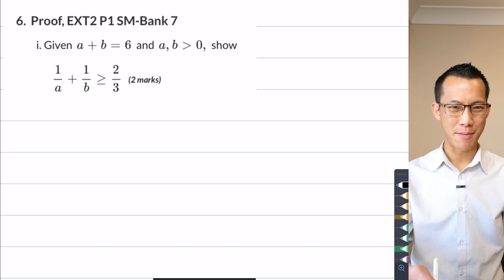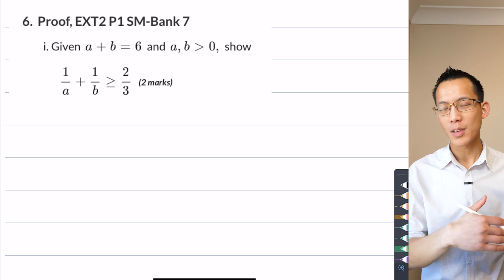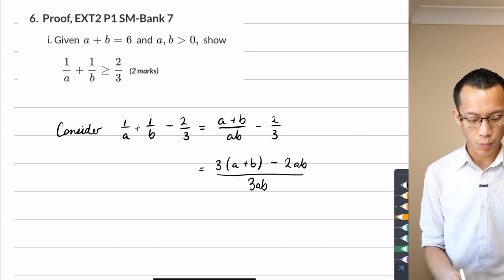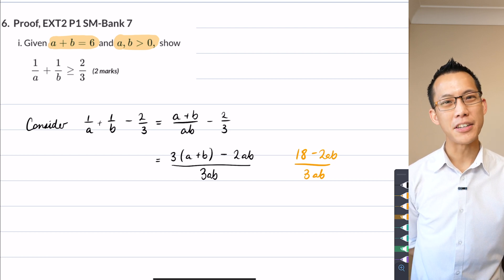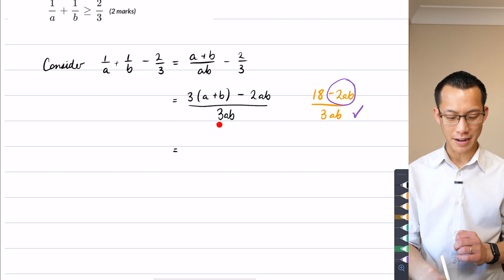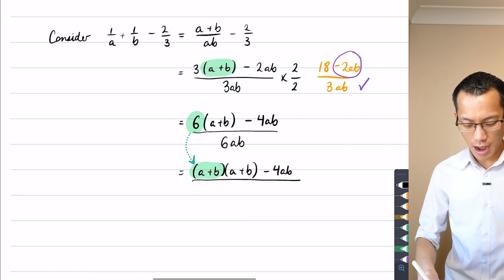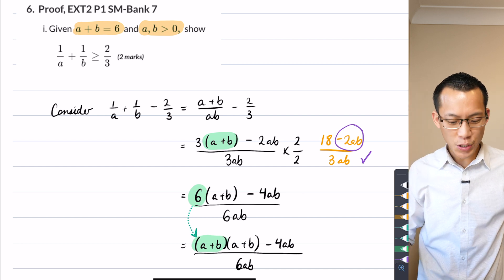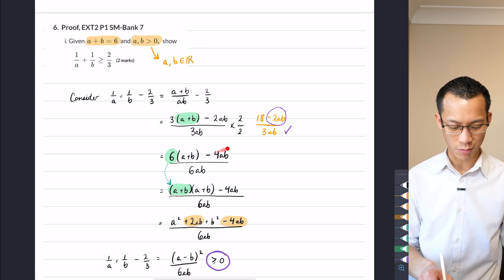Inequality Proof - Fraction Sum (1 of 3: Algebraic approach)